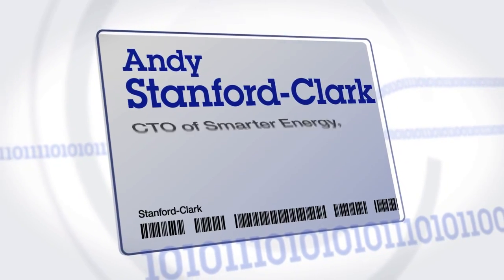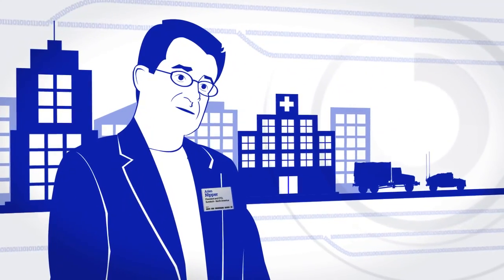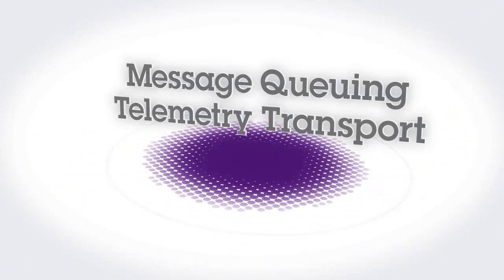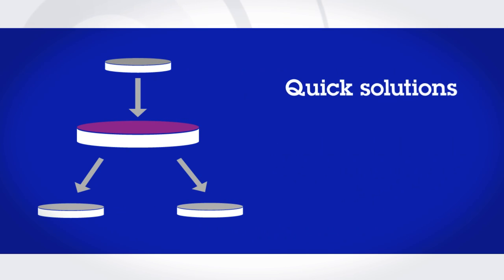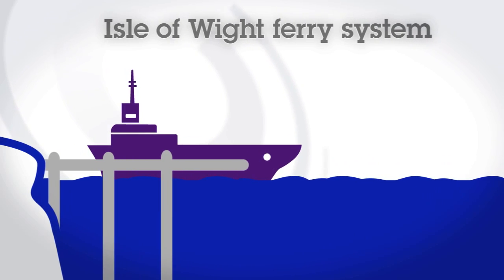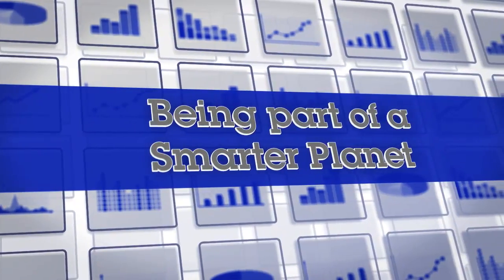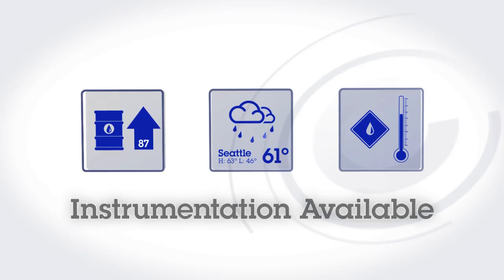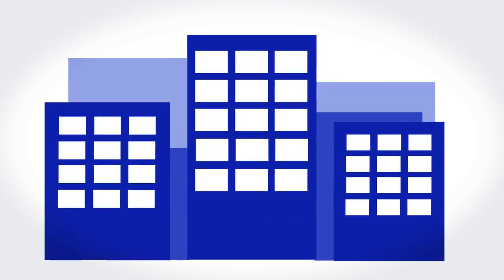WebSphere MQ Telemetry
An overview of WebSphere MQ Telemetry, from the two men who invented the protocol, Andy Stanford-Clark and Arlen Nipper.

You can learn more about WMQ Telemetry and MQTT from the IBM website and via the community